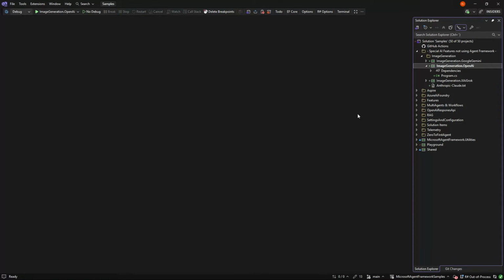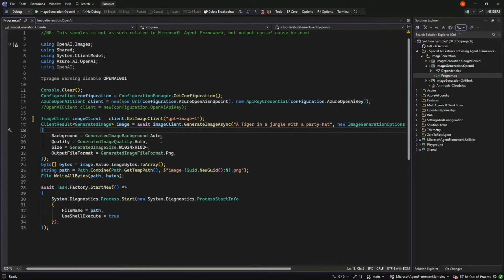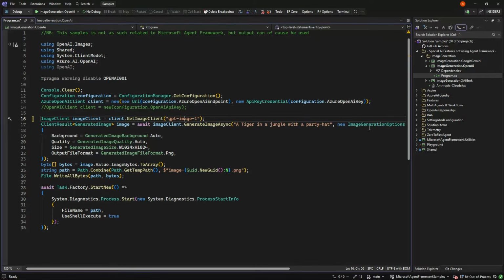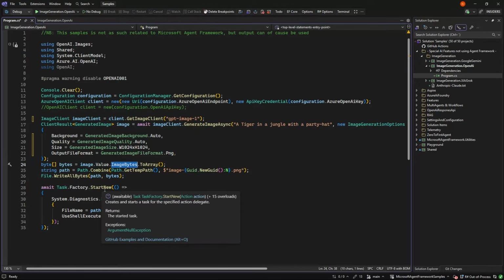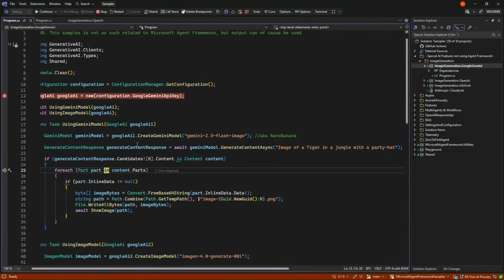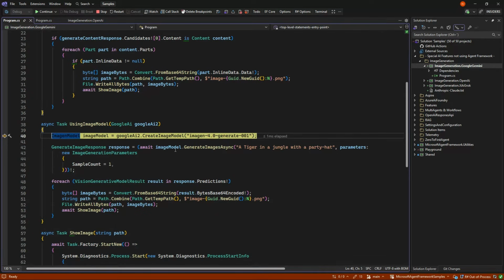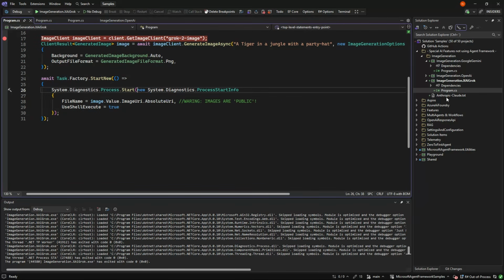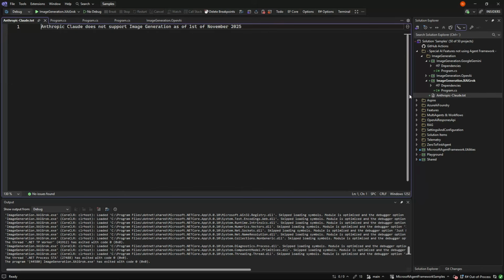Image generation using OpenAI, Google Gemini, and xAI Grok) - AI in C# (Microsoft Agent Framework)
Generate AI images from C# using OpenAI, Azure OpenAI, Google Gemini, Imagen, and xAI Grok. This walkthrough compares each provider's raw image-generation client, response format, configuration options, and practical limitations outside Microsoft Agent Framework.

You'll learn how to:
• Create images with the OpenAI and Azure OpenAI image clients
• Configure GPT Image output size, quality, background, and file format
• Generate images with Gemini 2.5 Flash Image (Nano Banana)
• Use Google's dedicated Imagen model and control the sample count
• Call Grok's image model through the OpenAI-compatible API
• Handle Base64 image data, raw bytes, and URL-based results
• Understand why Grok-generated image URLs need extra privacy caution

Chapters
00:00 Image generation outside Agent Framework
00:43 OpenAI and Azure OpenAI image clients
04:55 Google Gemini image generation
05:13 Gemini Flash Image and Imagen
09:30 xAI Grok image generation
11:35 Provider limitations and wrap-up